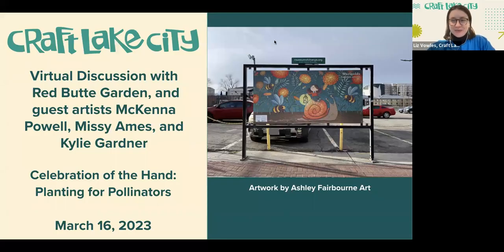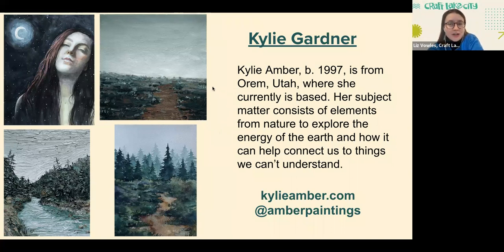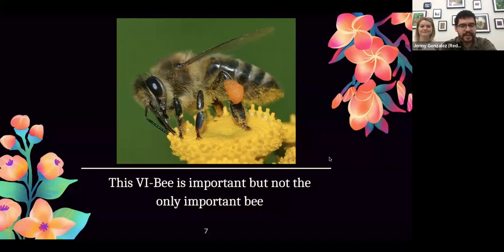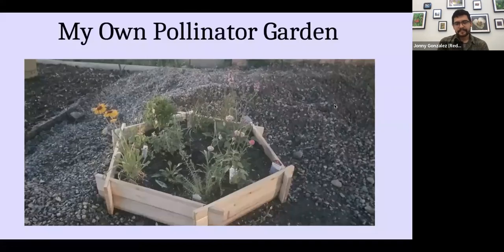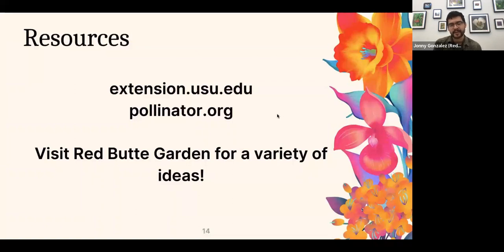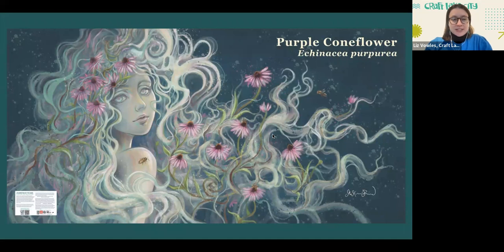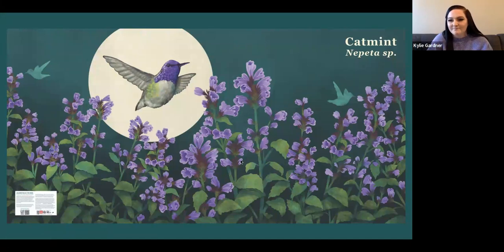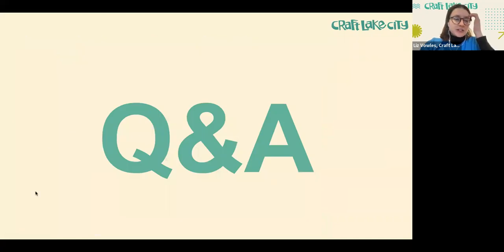Craft Lake City Virtual Discussion for Celebration of the Hand: Planting For Pollinators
Watch the March 16, 2023 Lunch & Learn Virtual Discussion with Craft Lake City, Red Butte Garden, and guest artists McKenna Powell, Missy Ames, and Kylie Gardner to celebrate Craft Lake City’s new Celebration of the Hand exhibition Planting for Pollinators!

Displayed along Broadway between 200 West and Main Street in downtown Salt Lake City, Celebration of the Hand: Planting For Pollinators is a new streetside display on view 24 hours a day, 7 days a week, free of charge through the end of April, 2023.

For more information about the exhibition and the artists involved,